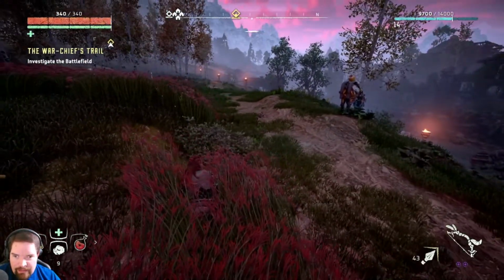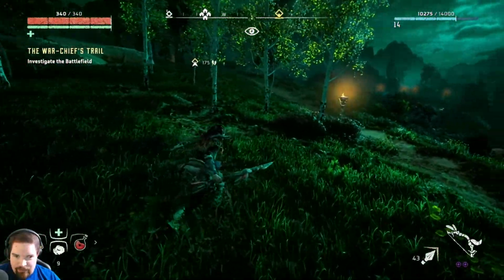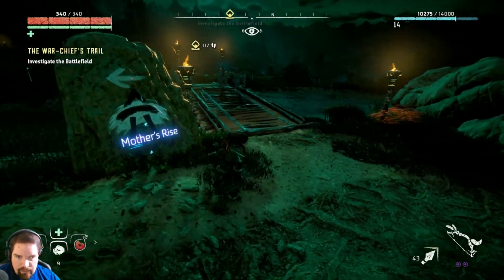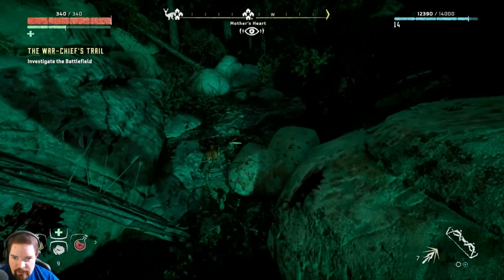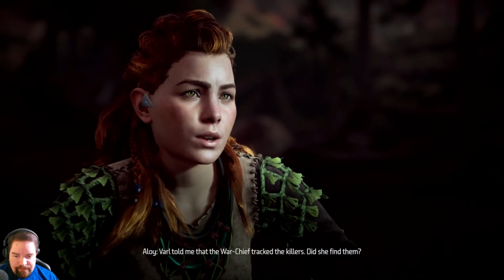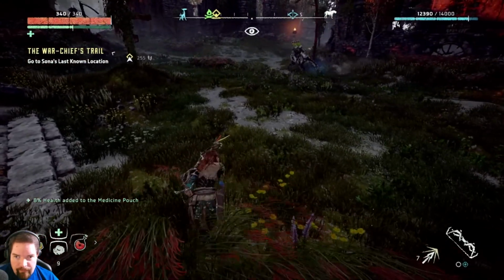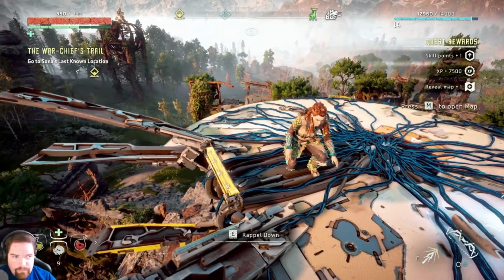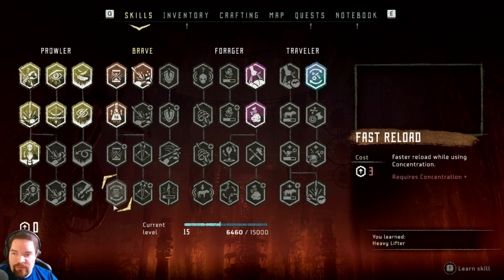Horizon Zero Dawn (PC Ultra Hard Run) - part 16 [E16]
Horizon Zero Dawn is copyright Guerrilla and PlayStation Mobile, Inc.
Original Recording Date: Aug. 15, 2020

-=Music=-
Tomas Novoa - "Touch the Sky"